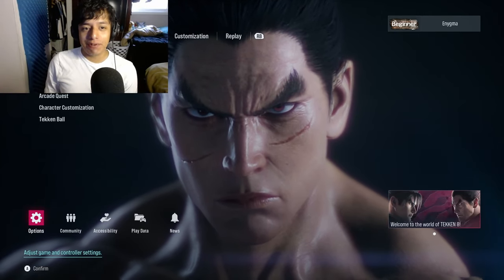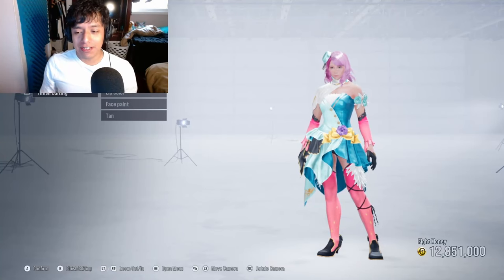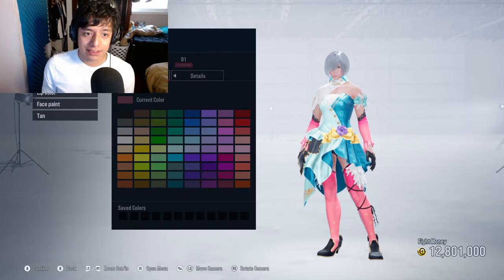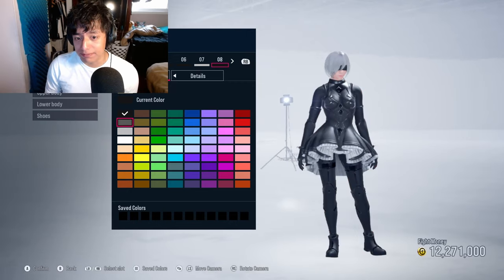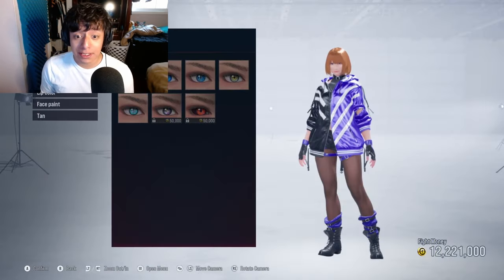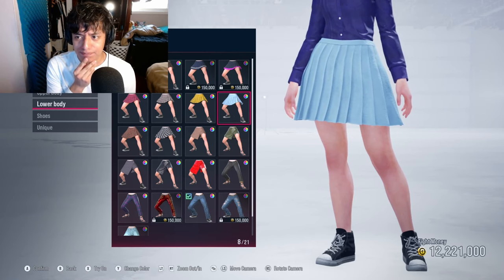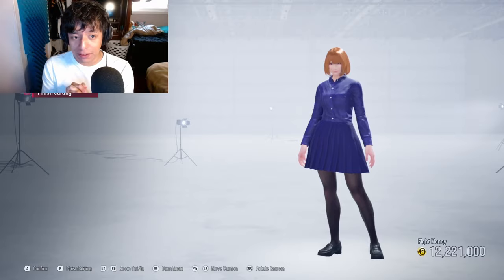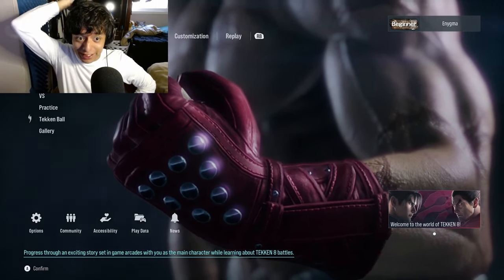Creating Waifus In TEKKEN 8 (Customization Is AMAZING!) | Miguel Perez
Need A Pick Me Up Without The Crash, Check Out Rogue Energy.